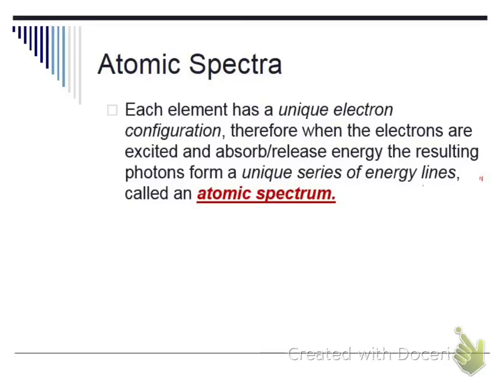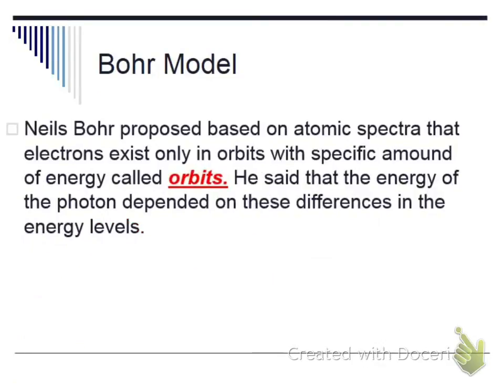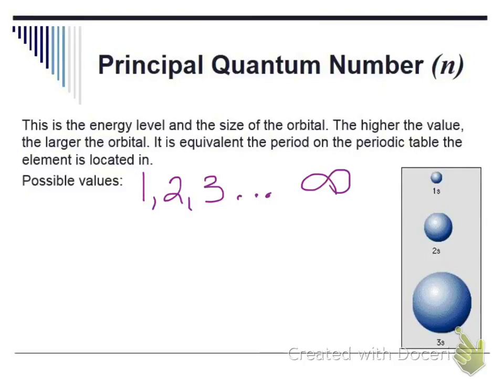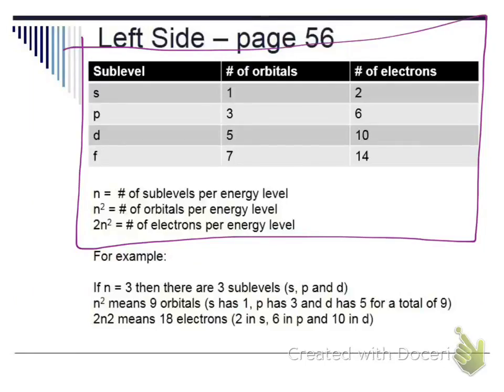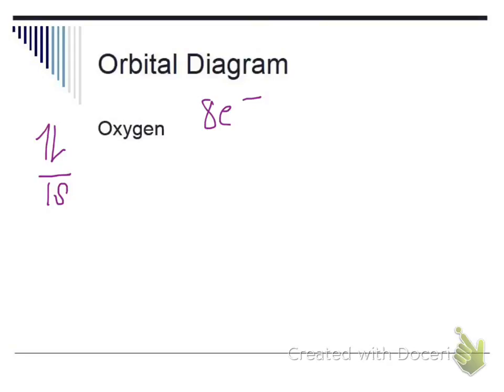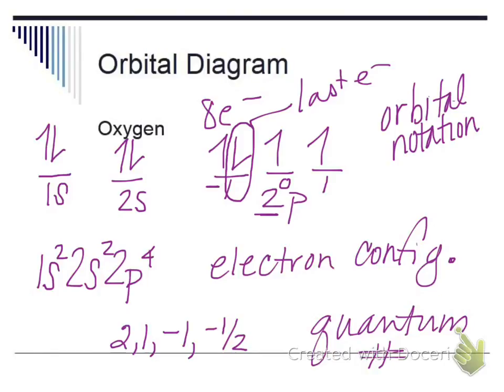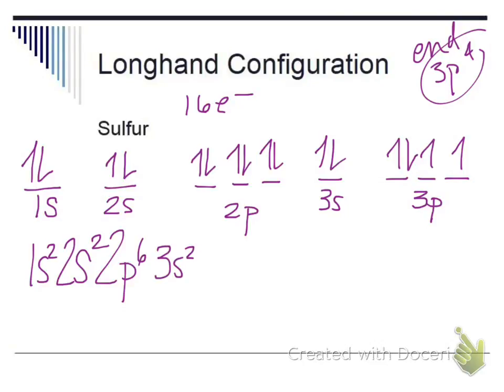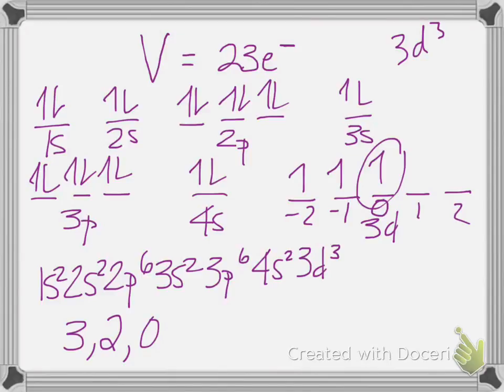Electron Configuration lesson 3